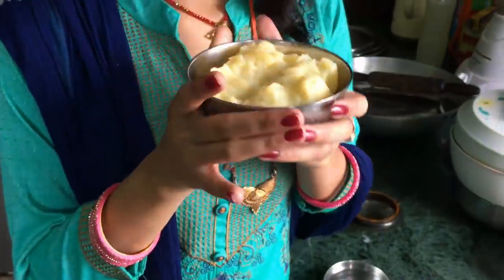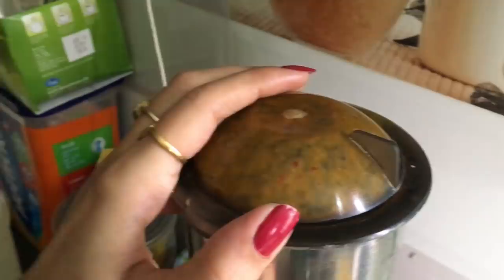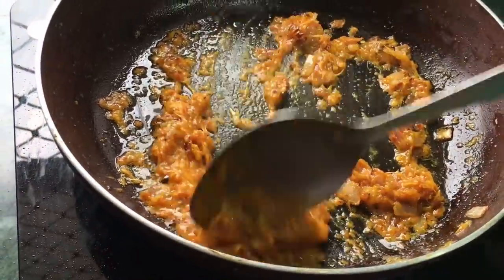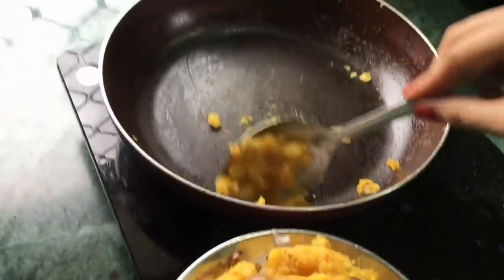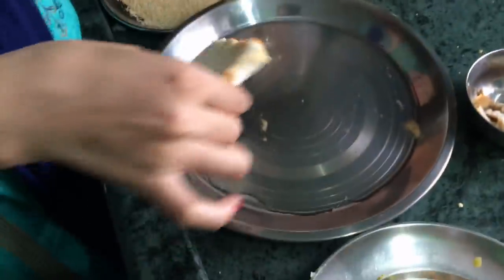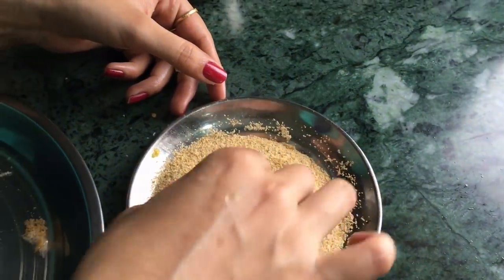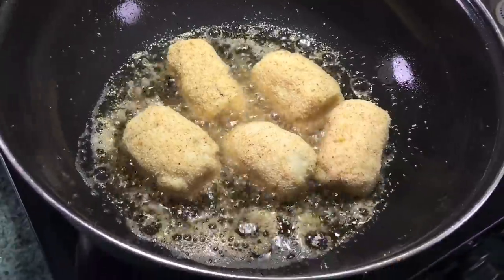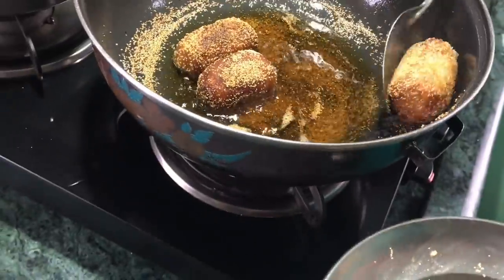DELICIOUS BREAD-ROLL RECIPE | ब्रेड रोल बनाने की रेसिपी BY POOJA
IN THIS VIDEO I HAVE SHARED A COCKING RECIPE OF POOJA.
MAYBE YOU GUYS ALREADY KNOW ABOUT THIS RECIPE BUT IT'S OKK YOU CAN WATCH THIS FOR FUN .
COCKING EDUCATION VIDEO BREADROLL WATCH OUR COCKING CLASSES ON OUR YOUTUBE CHANNEL RUDRAPOOJATALKS.
COCKING
 ब्रेड रोल बनाने की विधि
 डिलीशियस ब्रेड रोल
ब्रेड रोल कैसे बनाएं
BREAD ROLL KAISE BANAYE
DELICIOUS BREAD ROLL
BREAD ROLL KI RECIPE VIDEO